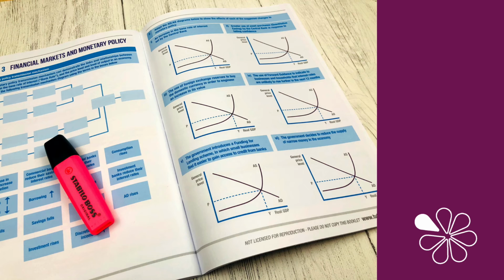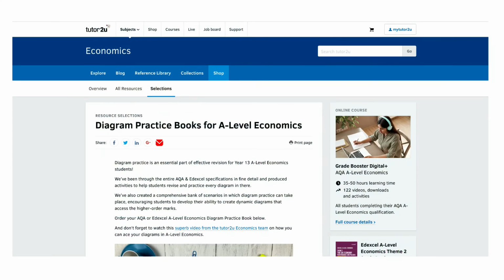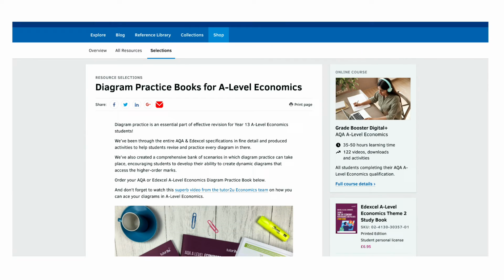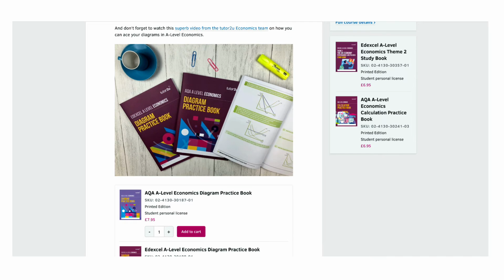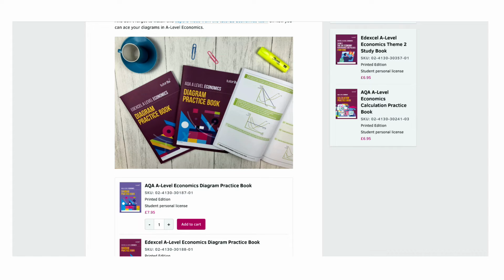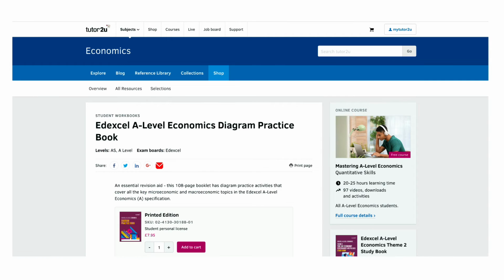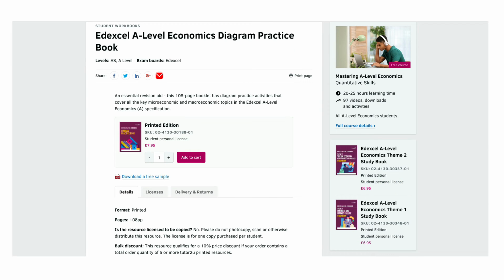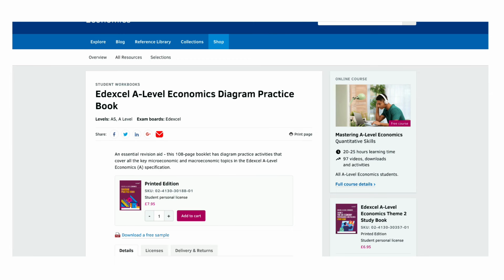A-Level Economics Diagram Practice Books | tutor2u Economics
Making effective use of diagrams is an essential part of a successful A-Level Economist's toolkit.

So tutor2u Economics have created the ultimate diagram practice book to help you build confidence and skills in this key part of your A-Level Economics course.

We’ve been through the entire AQA & Edexcel specifications in fine detail and produced activities to help students revise and practice every diagram in there.

We’ve also created a comprehensive bank of scenarios in which diagram practice can take place, encouraging students to develop their ability to create dynamic diagrams that access the higher-order marks.